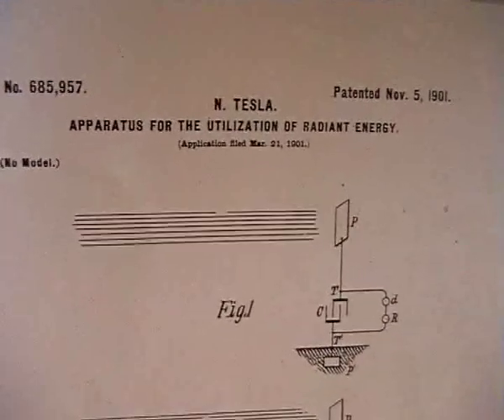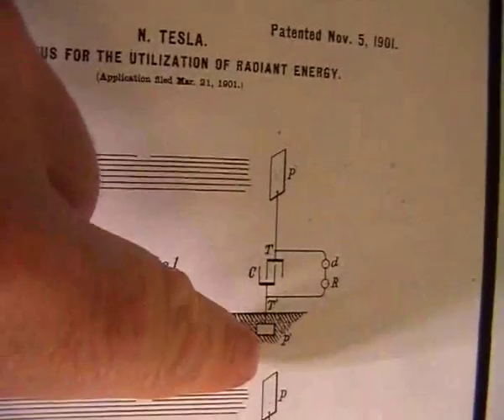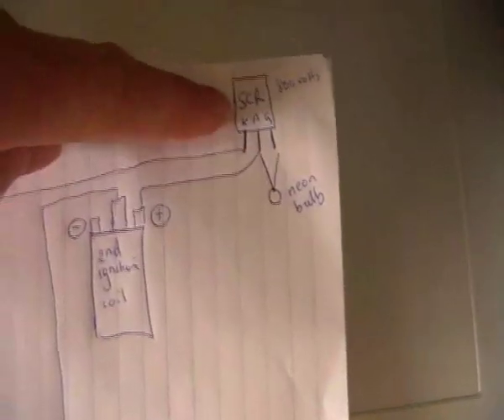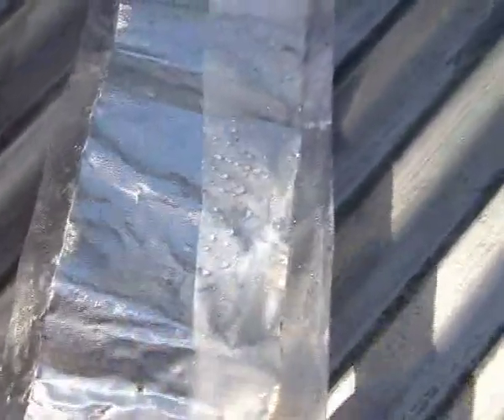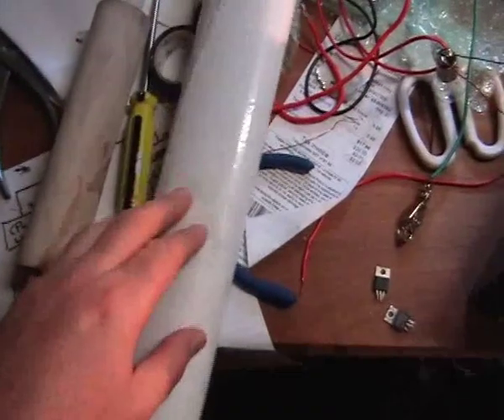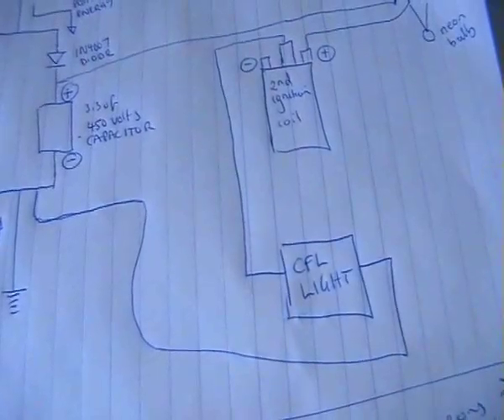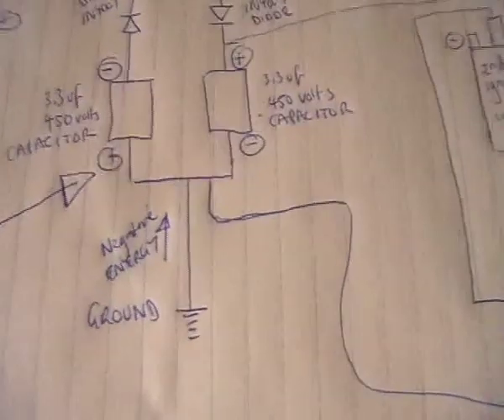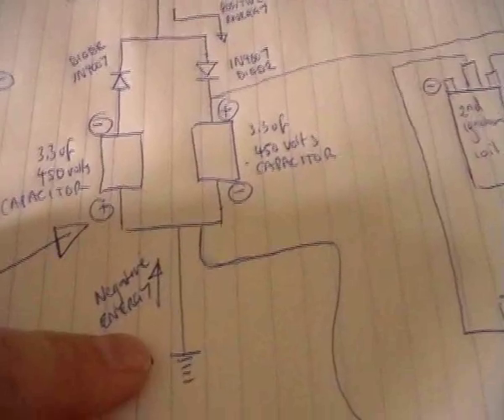BEDINI IMHOTEP BODKINS REPLICATION UPDATE4 RADIANT ENERGY TE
BEDINI IMHOTEP BODKINS REPLICATION UPDATE4 RADIANT ENERGY TESLA PATENT 685957